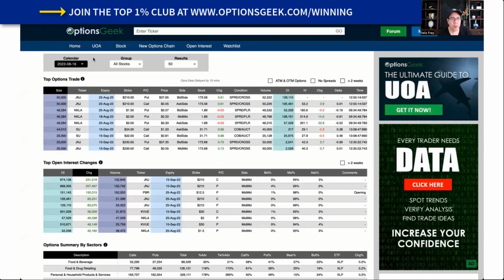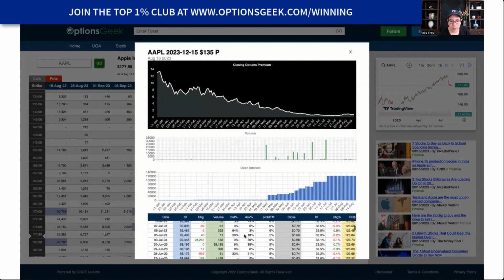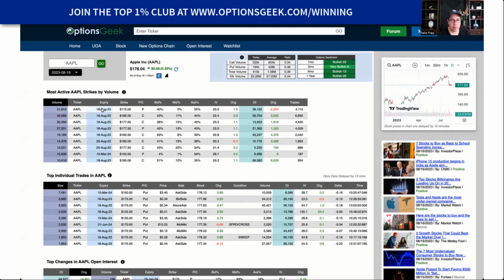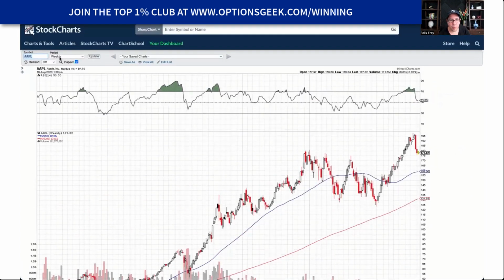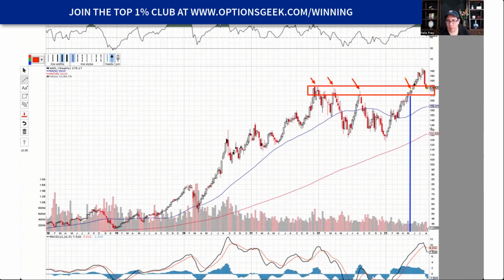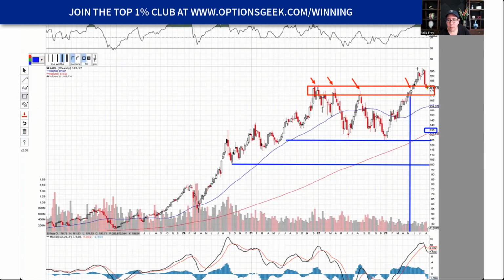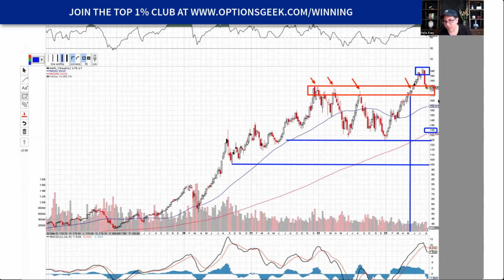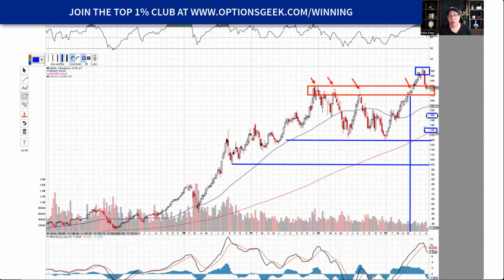Trade Alert: AAPL Put Buying continues; Institutional Money Reducing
Watch this AAPL Option Alert. Where's AAPL stock going next?  Some large unusual options activity indicates AAPL stock trades lower. Want more of these Trade Alerts? and get 5 Options Trade Alerts each Day - Monday to Thursday. Learn how to find these Trade Ideas yourself with Tools built to filter the Best Trade Ideas.